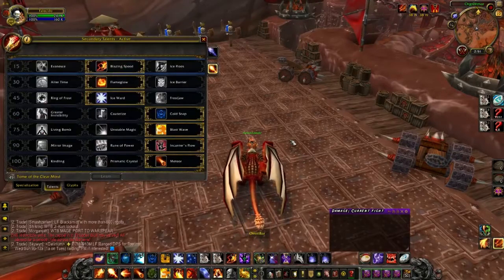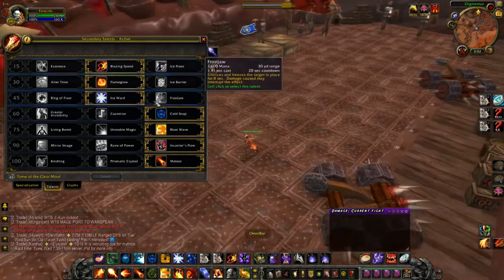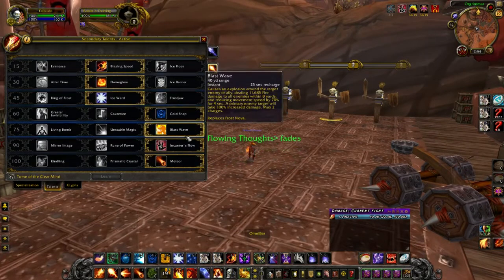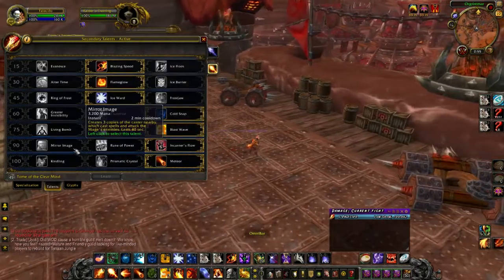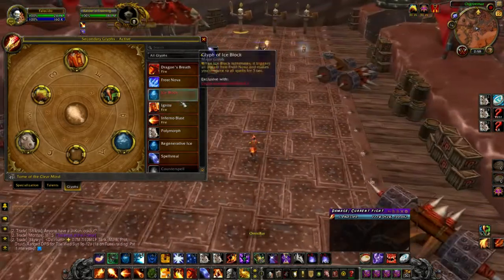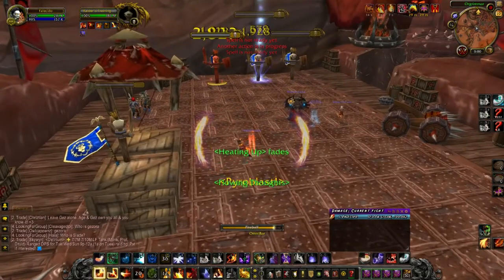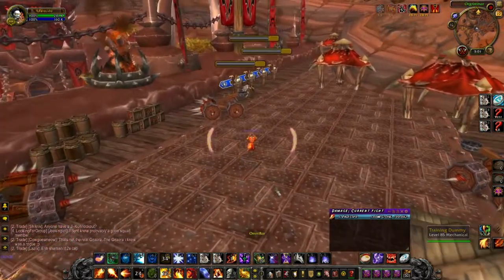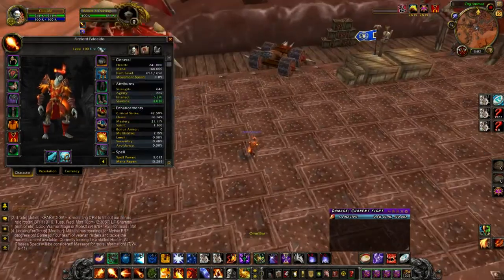World of Warcraft | FIRE MAGE PVP GUIDE | WoD 6.1